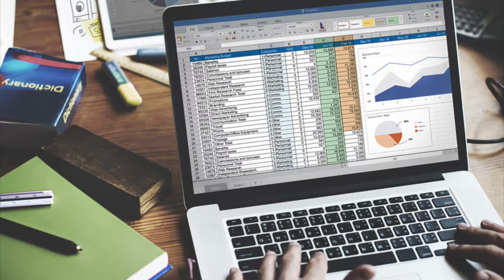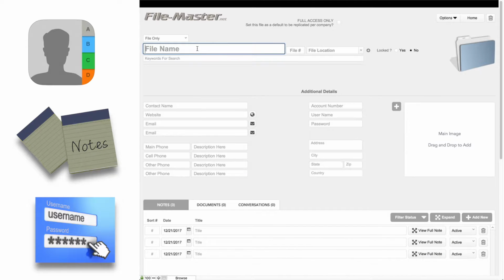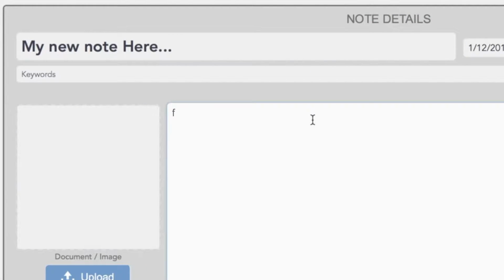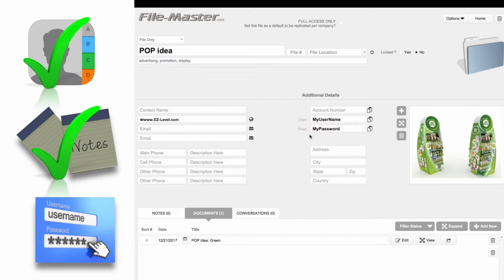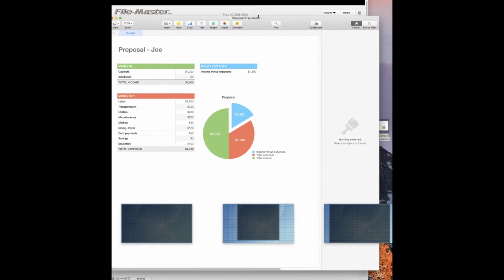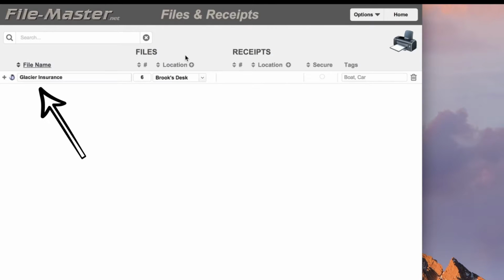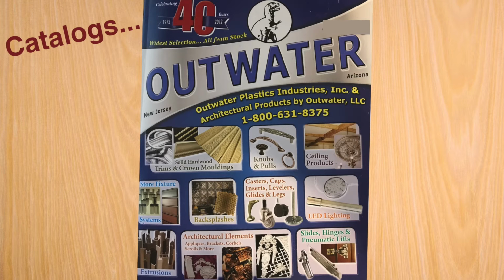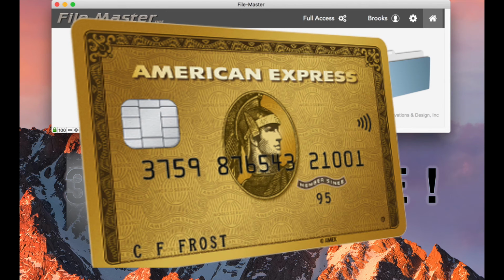File Master Promo NEW v4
File-Master.com : Every document... every file... every note... all on the same page!